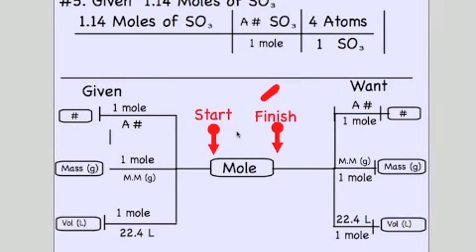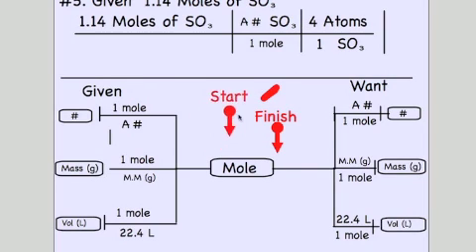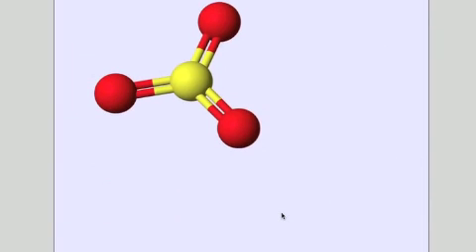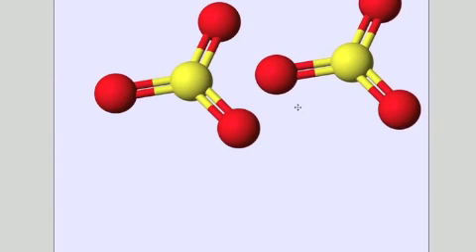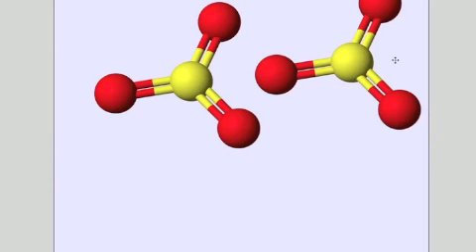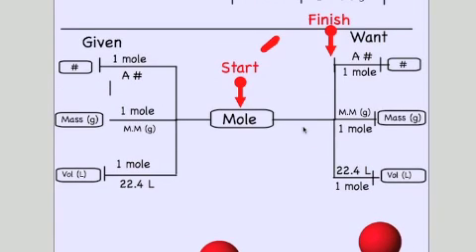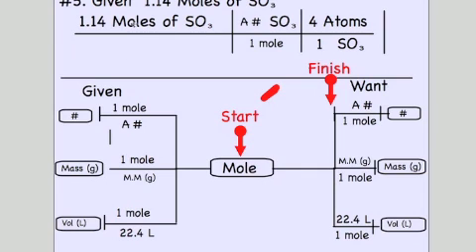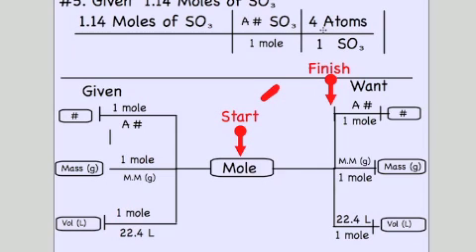#5 Moles to Number (Molecules) than to Atoms